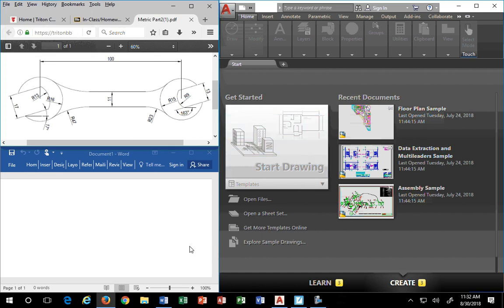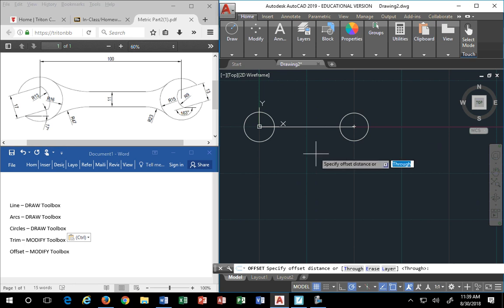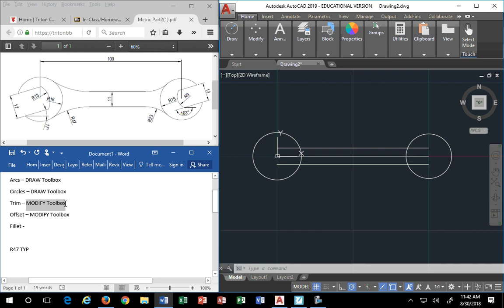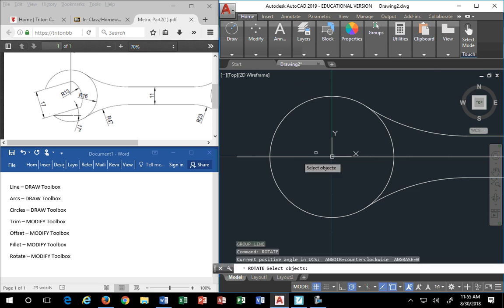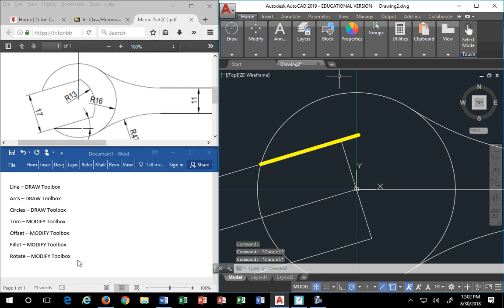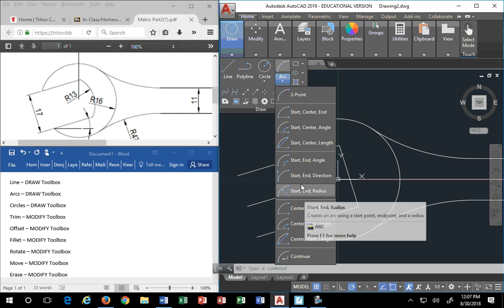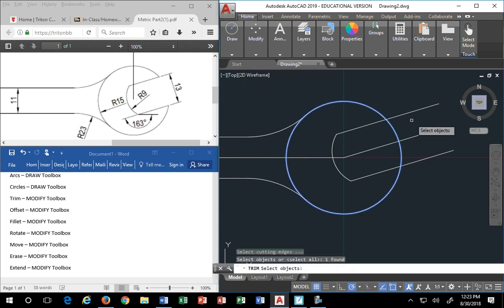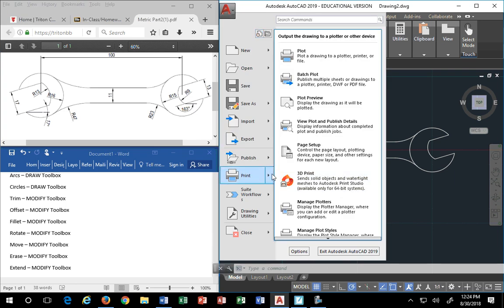AutoCAD 2019 Drawings Basics, Part 2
Learn to draw, arc, circle, move, trim, erase, etc... in AutoCAD 2019.